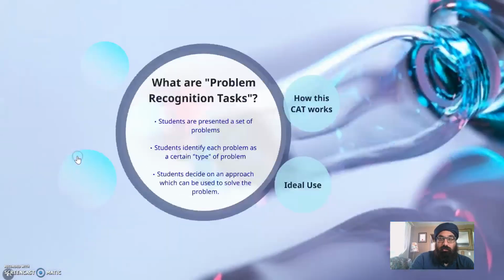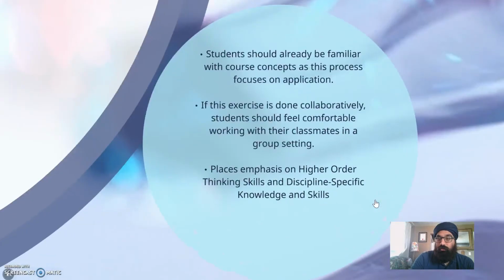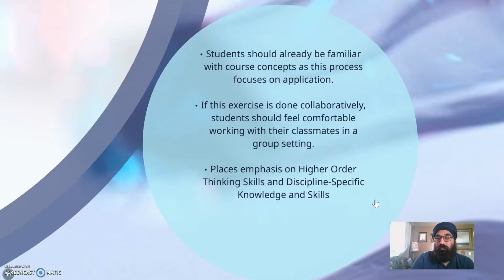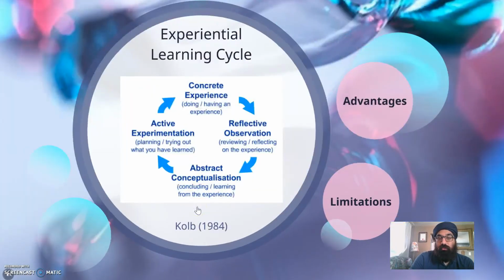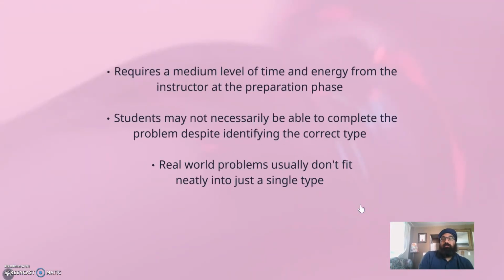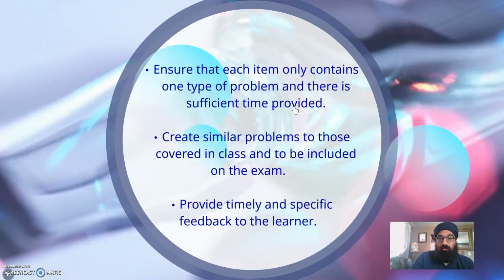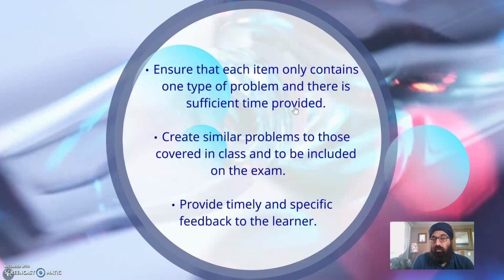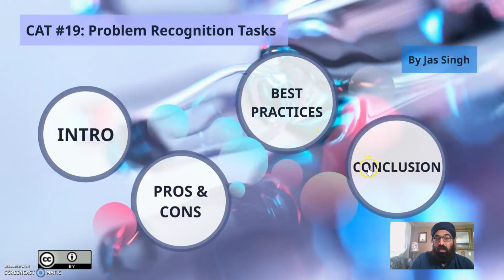Classroom Assessment Technique: Problem Recognition Tasks